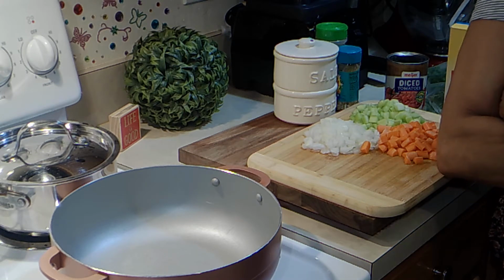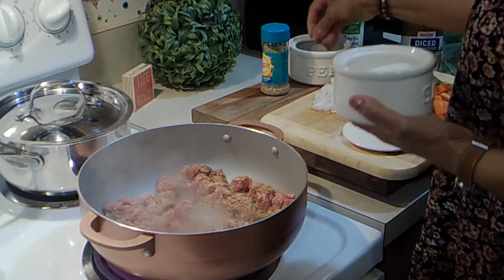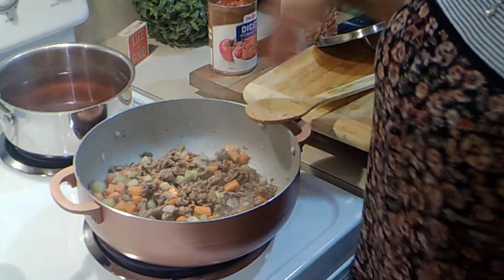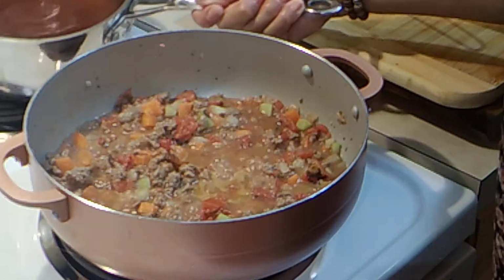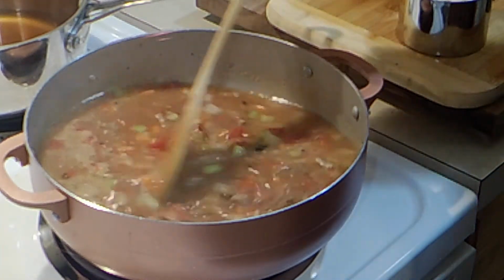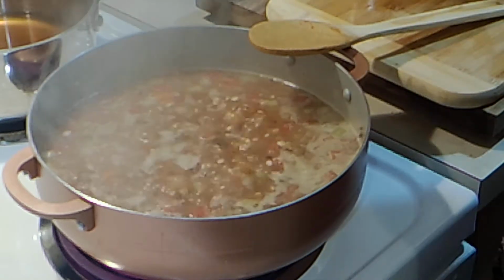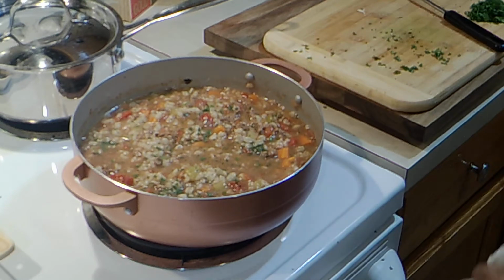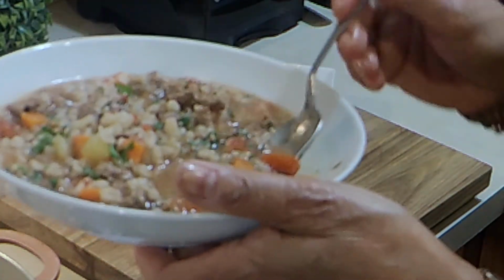How to make Beef and Barley Soup